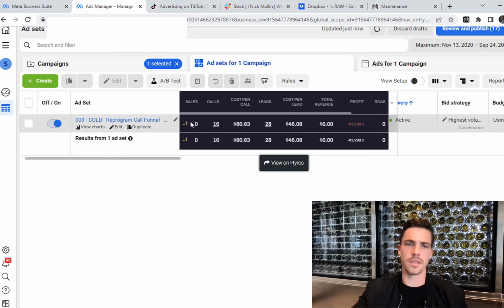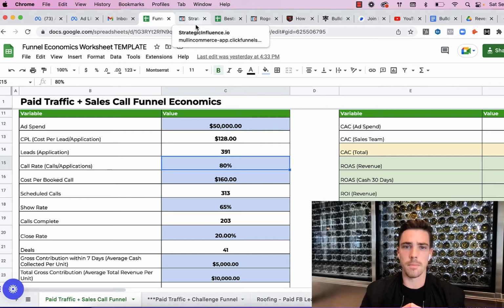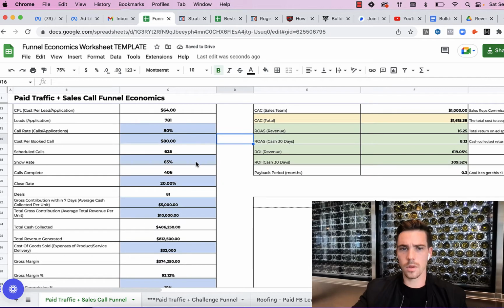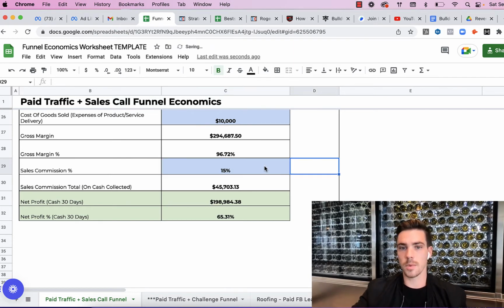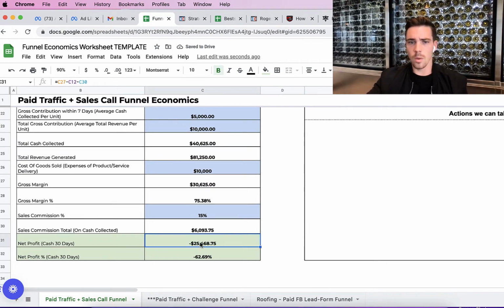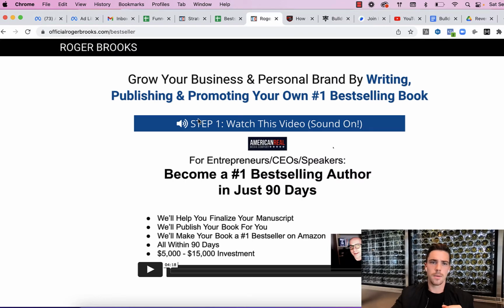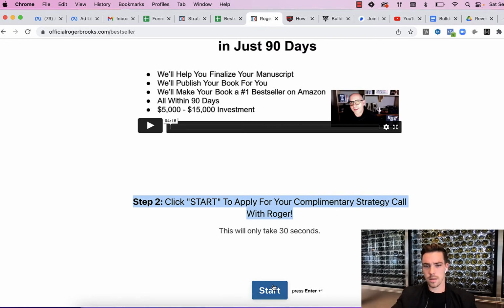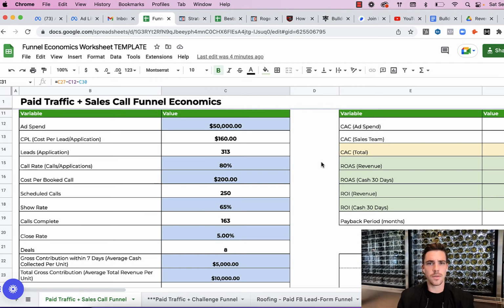StrategicInfluence.io - Marketing Framework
In this video, I outline the strategies we implement to scaling companies with paid ads.